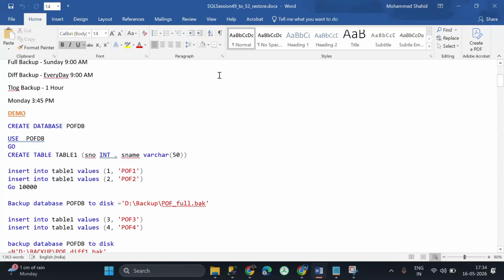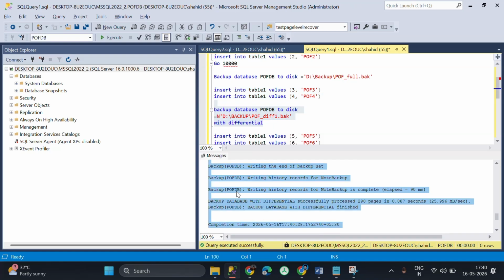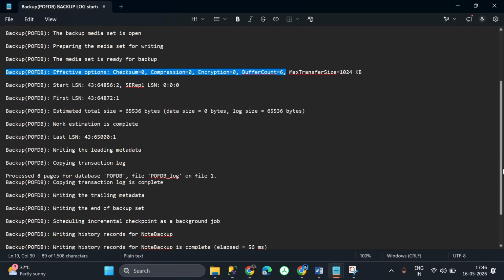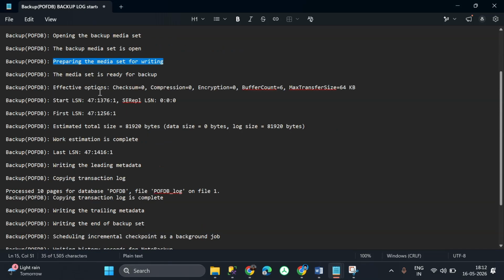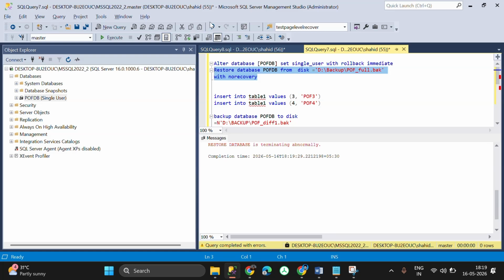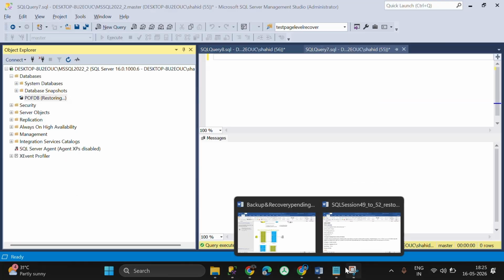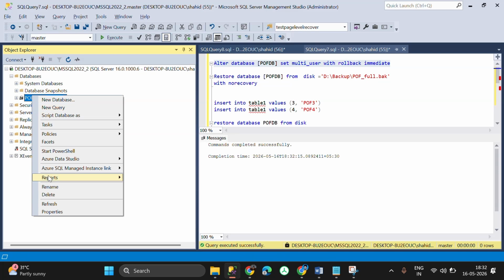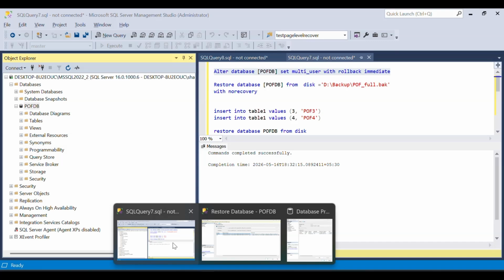sqlsession54 | SQL Server Backup & Restore Internals Explained | Trace Flags 3004 & 3604 Deep Dive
In this session, I explained the internal working process of SQL Server Backup and Restore operations using Trace Flags 3004 and 3604. These trace flags help reveal detailed information about what SQL Server performs behind the scenes during backup and restore execution.

📌 Topics covered in this video:
✔ Understanding SQL Server Backup internals
✔ Understanding SQL Server Restore internals
✔ Enabling Trace Flag 3004 and 3604
✔ Viewing detailed backup processing information
✔ Understanding pages and data movement during backup
✔ Restore operation workflow explained
✔ Troubleshooting and learning SQL Server internal behavior
✔ Real-time demonstration with SQL scripts

Commands Used:

DBCC TRACEON (3004,3604,-1)
GO

Trace Flag Details:
• Trace Flag 3004 → Displays backup and restore processing details
• Trace Flag 3604 → Sends DBCC output directly to the client session

This session is useful for SQL DBAs, beginners, and professionals who want to understand SQL Server backup and restore internals in depth.